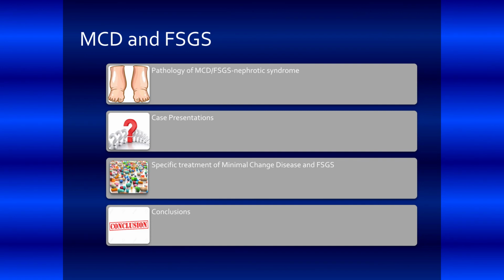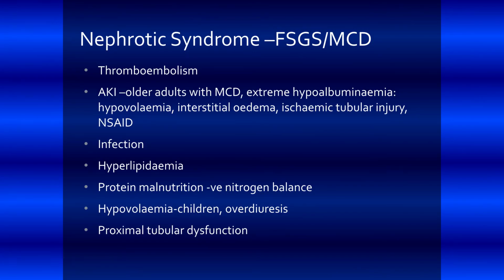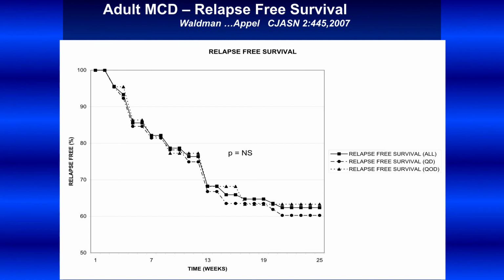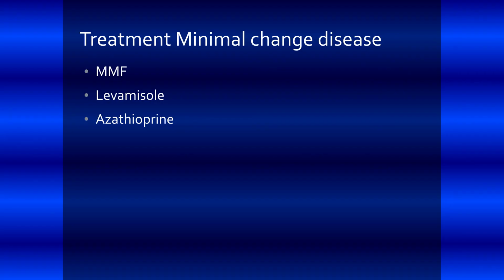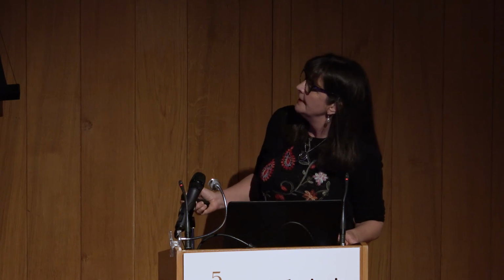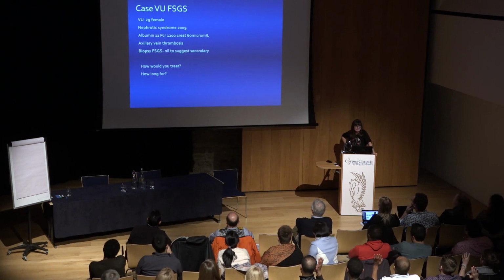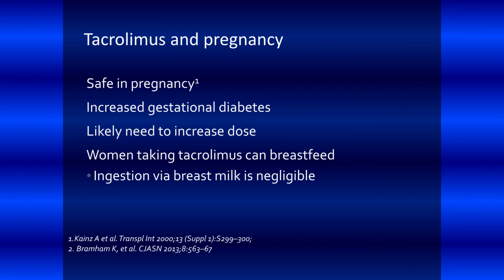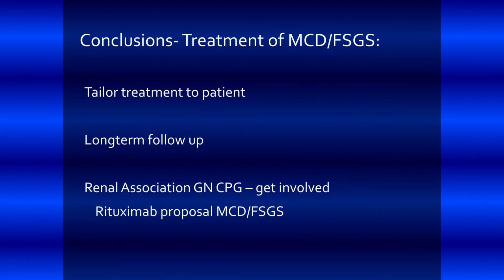Minimal Change GN and FSGS - Dr Megan Griffith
Advanced Nephrology Course - 2018